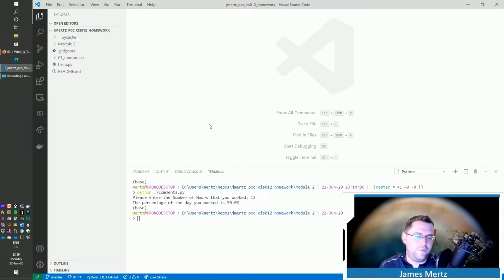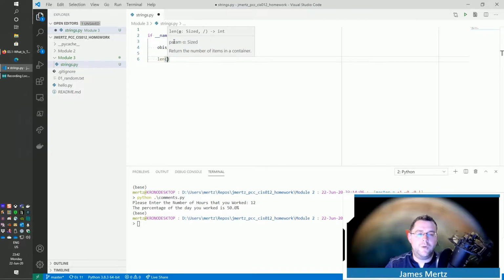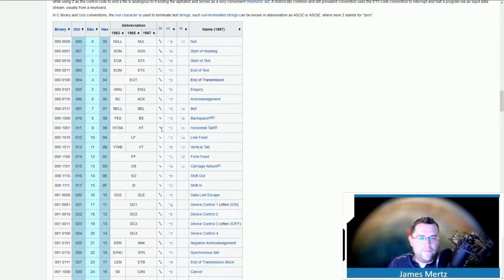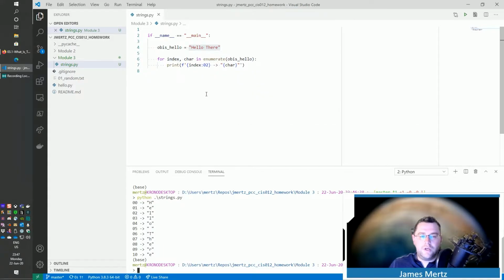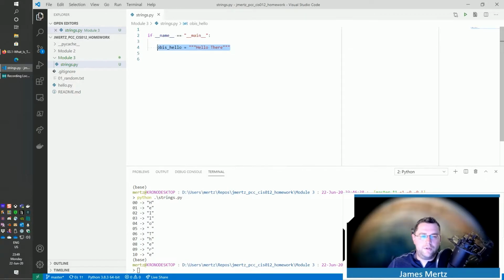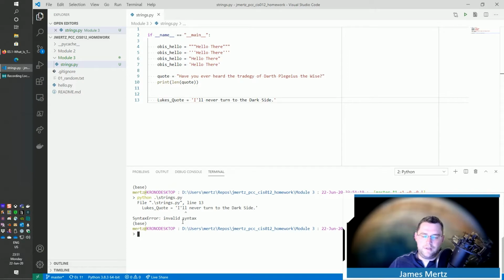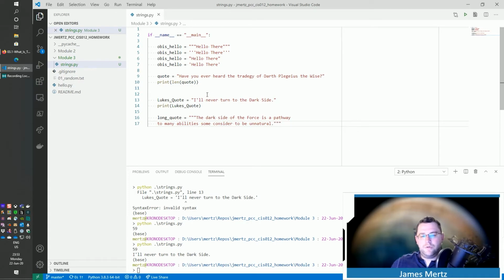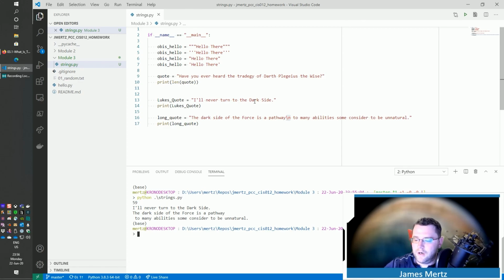Module 3.1: What is a String